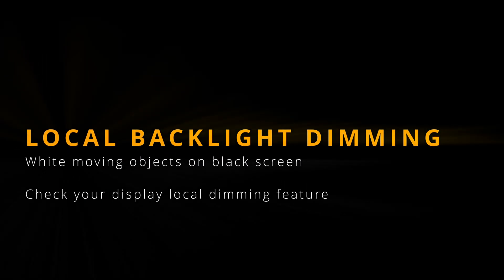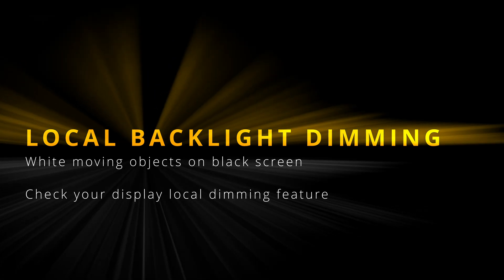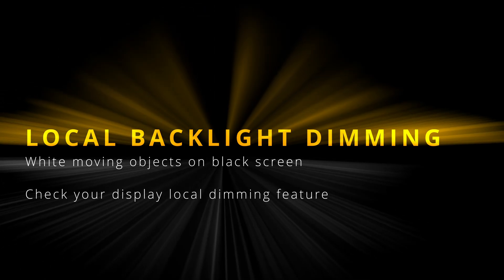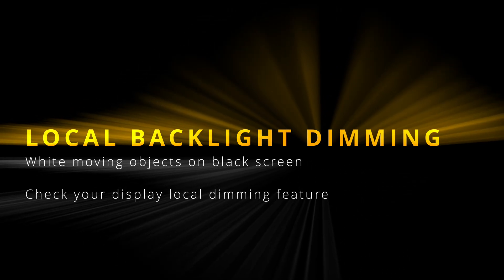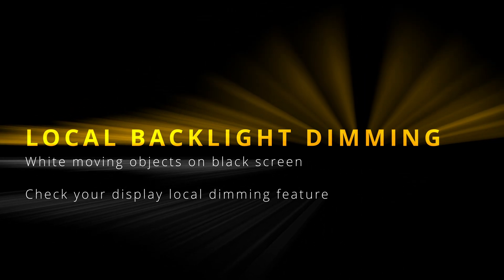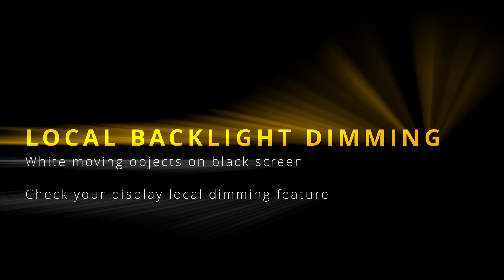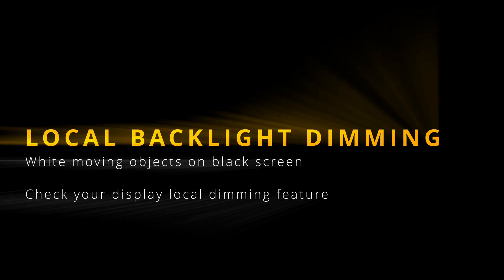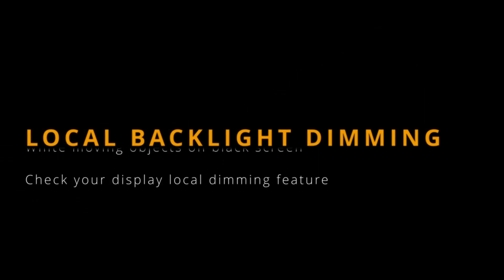Local backlight dimming test (LCD displays) v2.02 | Test your display | #5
Part 5 - High contrast (black and white) test for backlight local dimming problems. All the moving objects should have sharp borders and all objects should have stable white color (no shadows, no gradients, no artefacts). All the area outside the objects should be black (and again no shadows, no gradients, no artefacts).

As this problem is NOT fixable (you can correct it little bit by lowering brightness but you never fix it for 100%) check your display manufacturer's warranty information as the only solution is returning and getting better model.

VIDEO CHAPTERS
00:00 Intro
00:11 Local backlight dimming test
04:32 Welcome to the middle of the video :-)
08:44 Thank you

The local dimming method of backlighting allows to dynamically control the level of light intensity of specific areas of darkness on the screen, resulting in much higher dynamic-contrast ratios, though at the cost of less detail in small, bright objects on a dark background, such as star fields or shadow details.
LCD, OLED, QLED, 3LCD, DLP, SXRD, LCoS, D-ILA, LED, laser display technologies; 8bit processing, 10bit processing, 12bit processing; 480p SD, 720p HD, 1080p Full HD, 1440p QHD, 4K Ultra HD resolutions